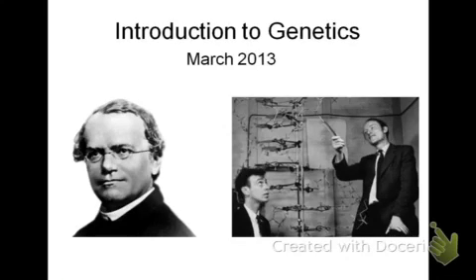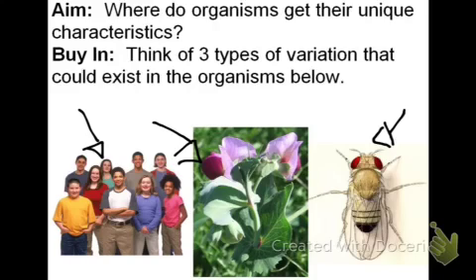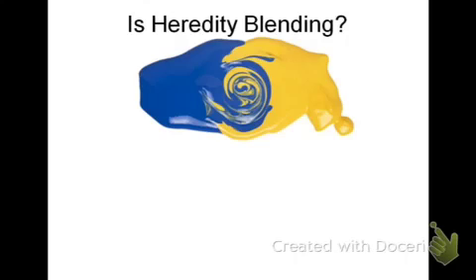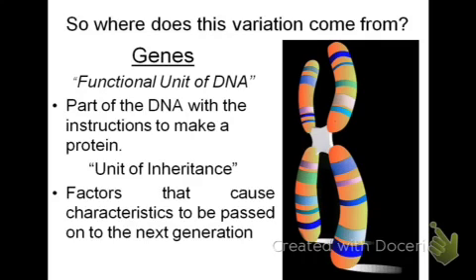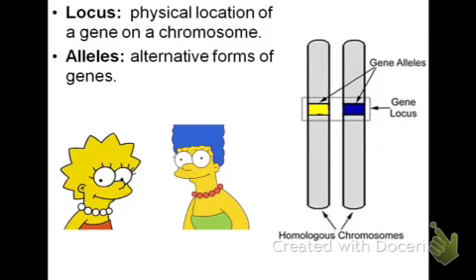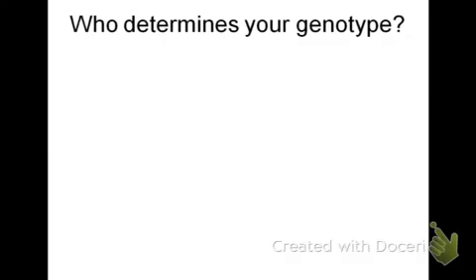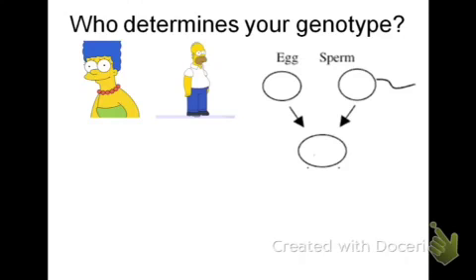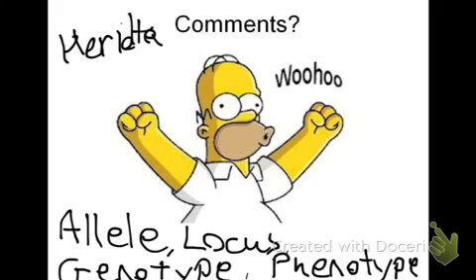Introduction to Patterns of Inheritance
First Video Podcast.
Handwriting a little sloppy, not using a stylus...
First attempt at flipped classroom.